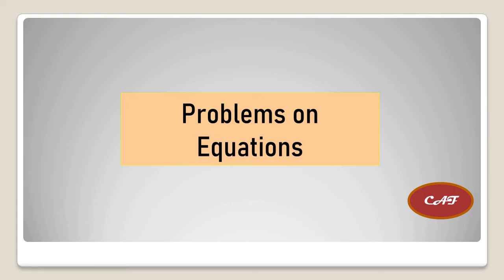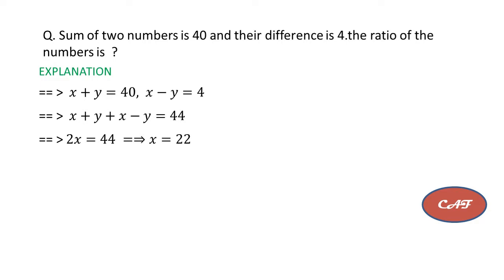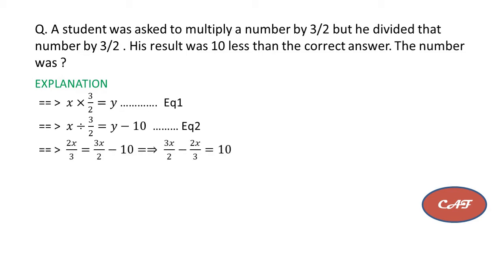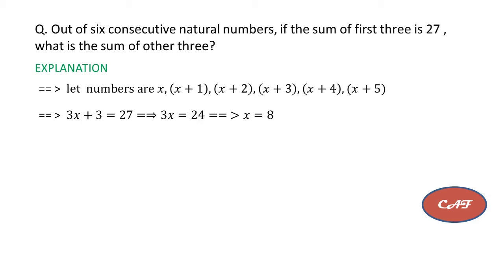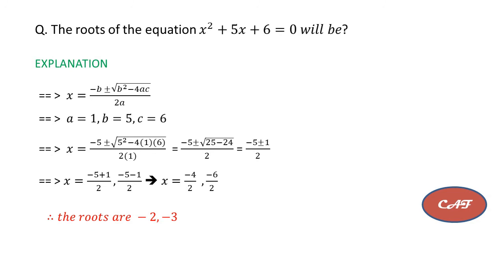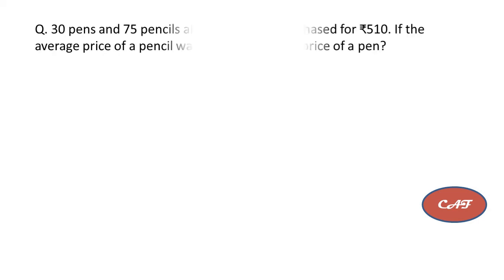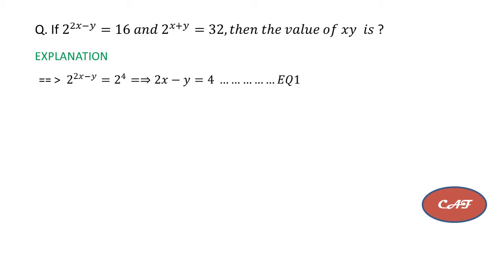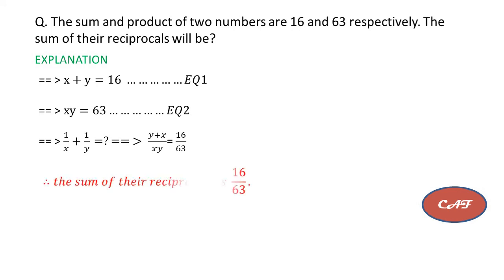how to slove problems on equations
problems related to equations given in competitive exams. more useful for rrb and ssc exams.